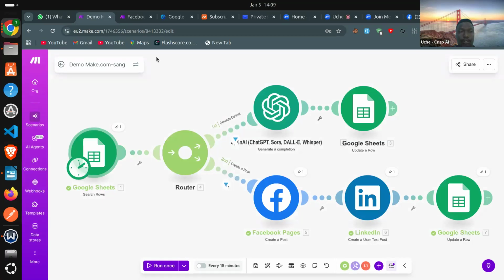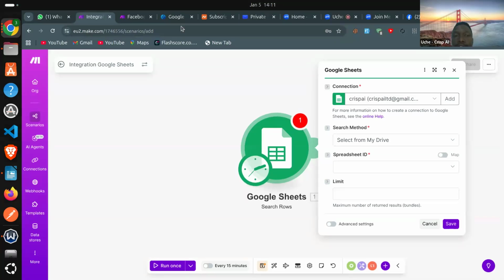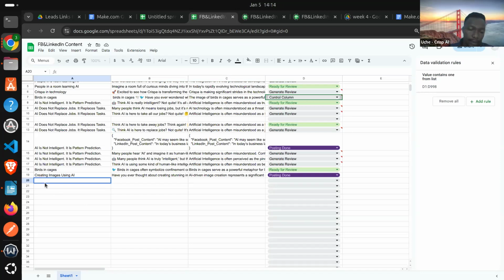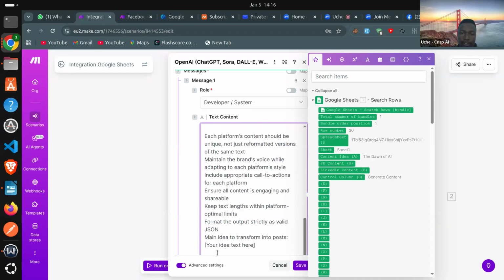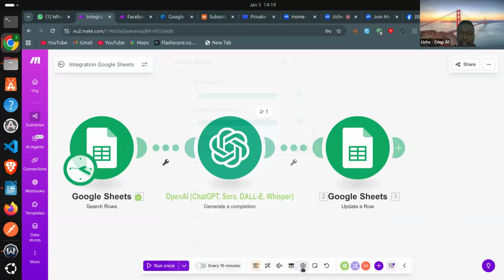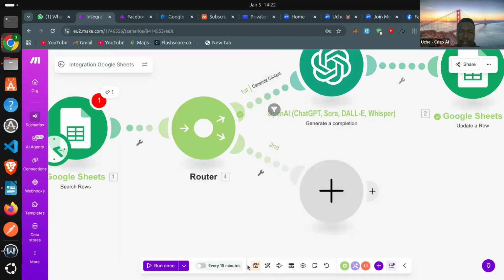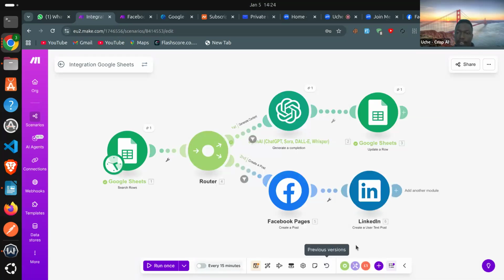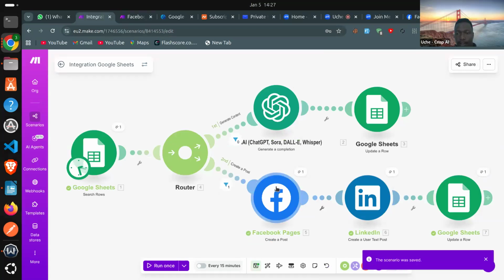Social Media Automation 2